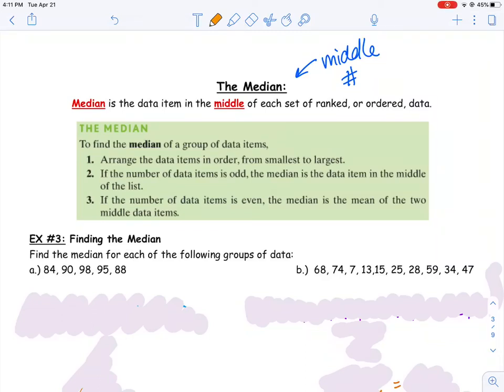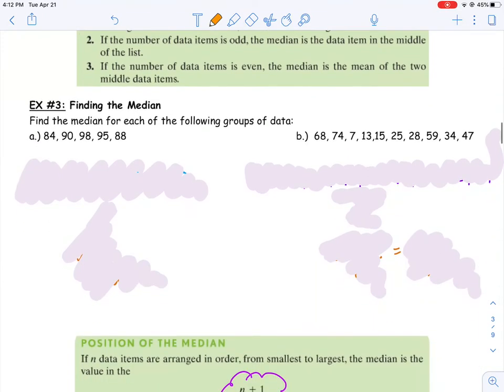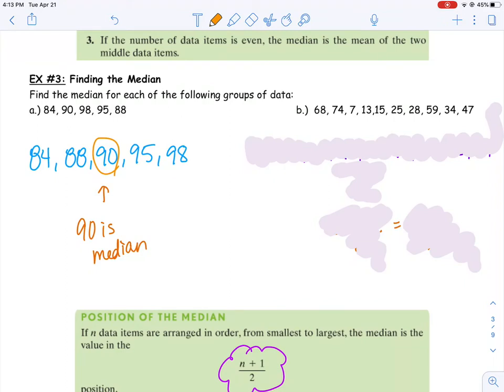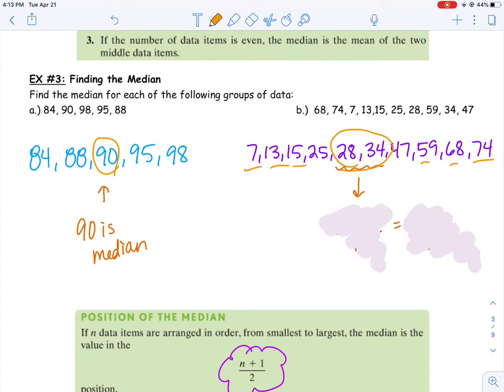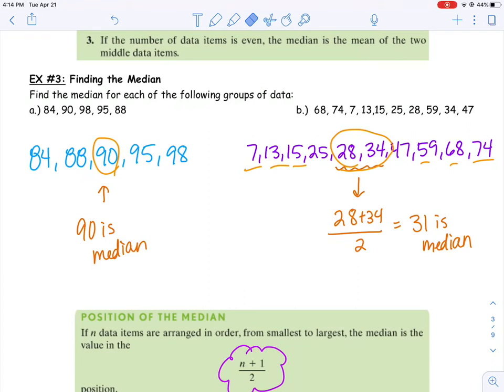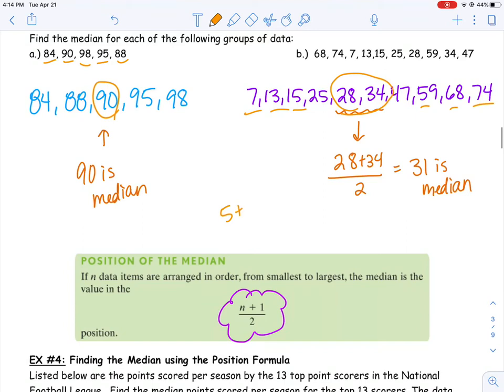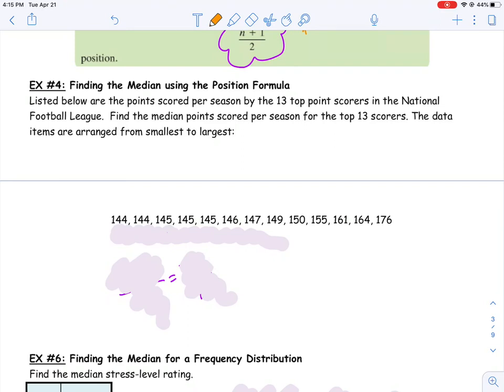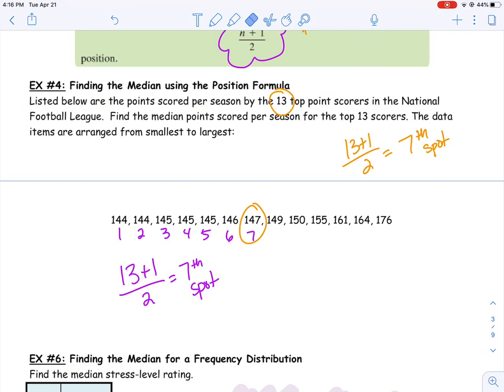MAT142 12.2 ex3&4 Measures of Central Tendency